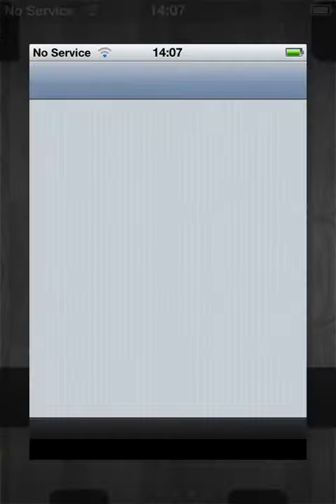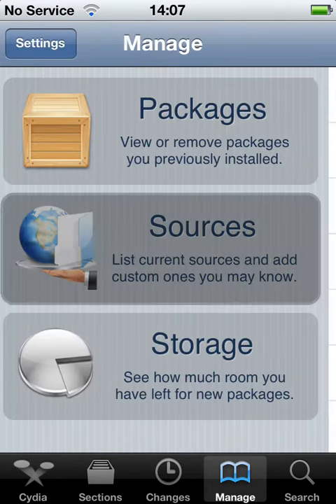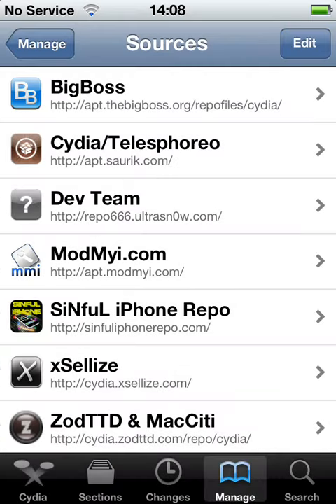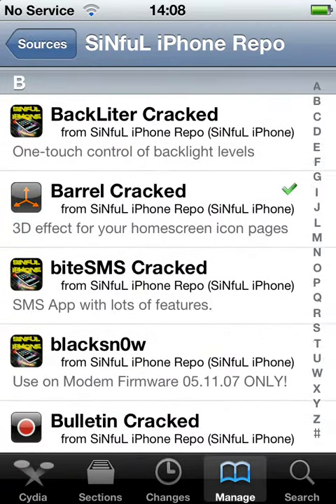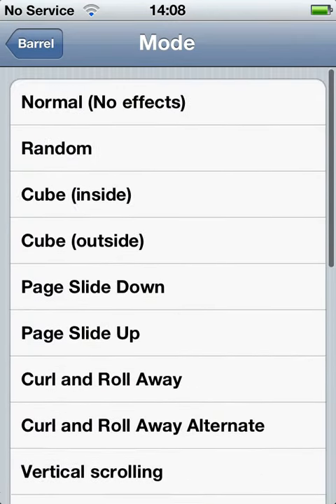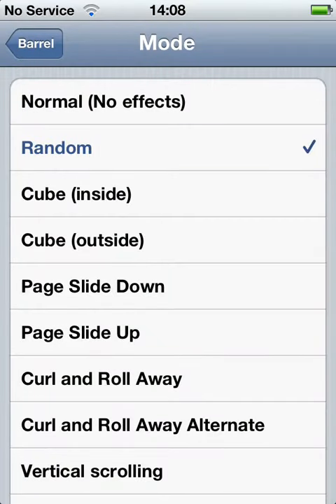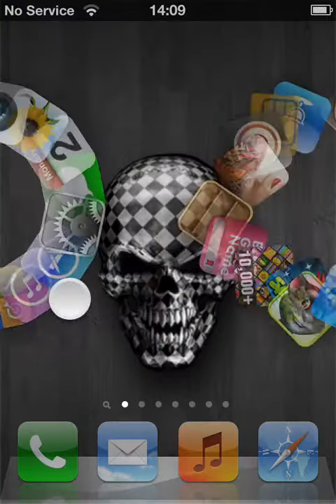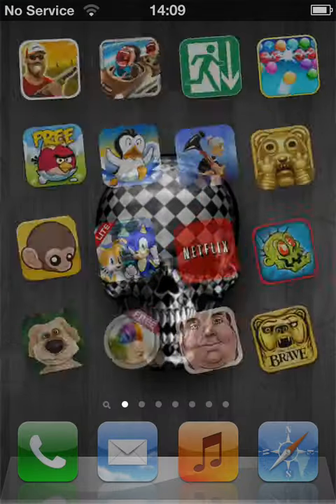how to get barrel for free from cydia for iphone ipod ipad ios 5.1.1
i was on cydia trying to download barel, but i came across that u have to pay for it. of corse i didnt want to pay, so i came across onother way that u dont have to pay.:):)
fist u go to cydia,manage,sources edit add, and add (sinfuliphonerepo.com) when u have it downloaded u install barrel cracked. then off to settings and barrel and choose from several modes id choose Pac-Man,:)) thank you please subscribe